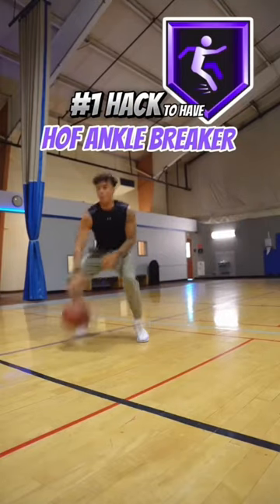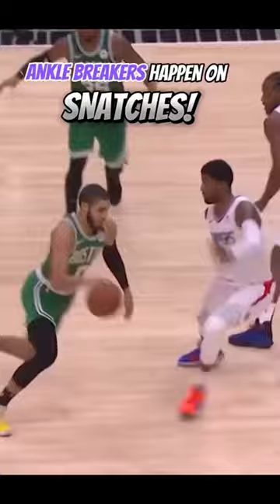HOW TO BREAK ANKLES WHENEVER YOU WANT